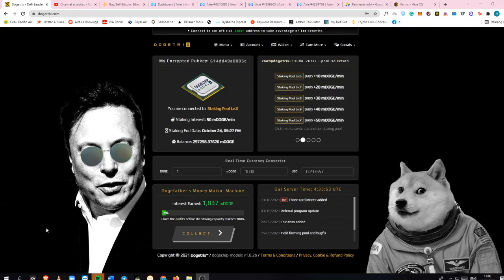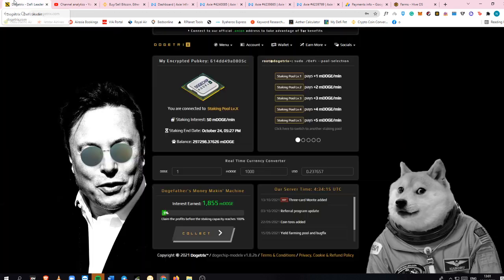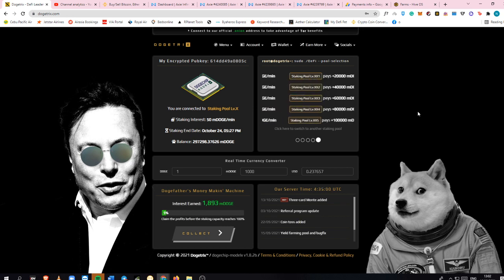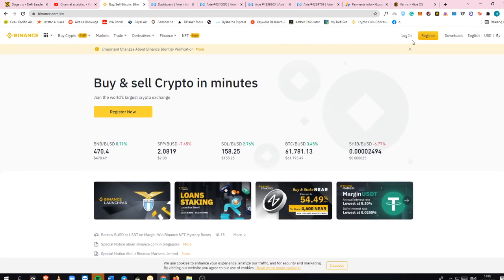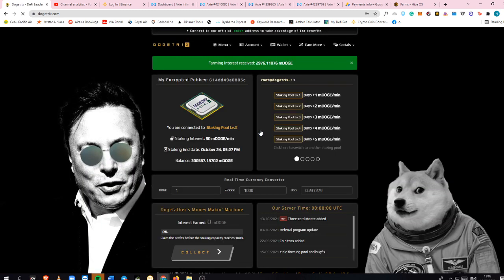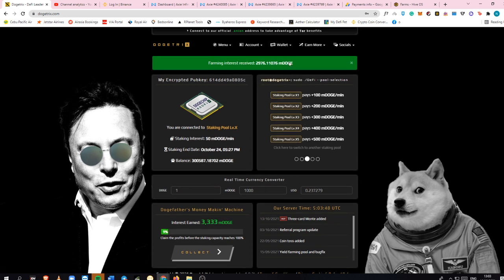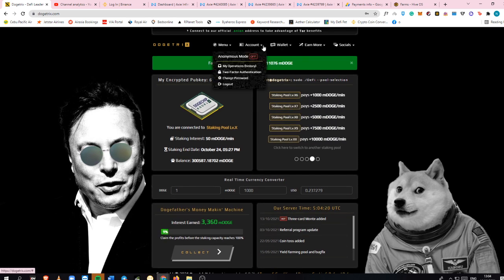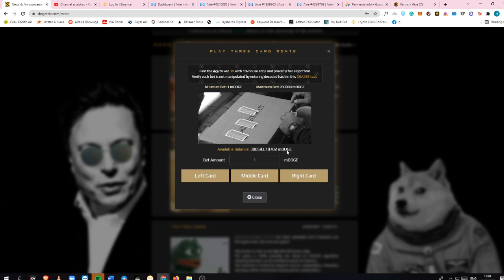Is Dogetrix Profitable? LATEST Update, How to Withdraw, Yield Farming, FREE DOGE LOW INVESTMENT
In today's video, I will be updating you on Dogetrix if it is still worth it to enter or not. Find it out via this video!